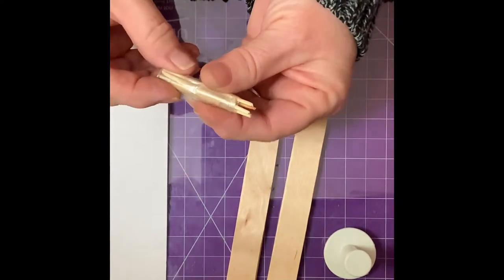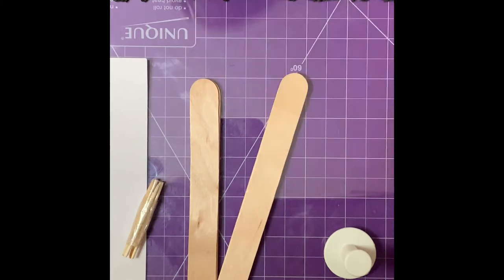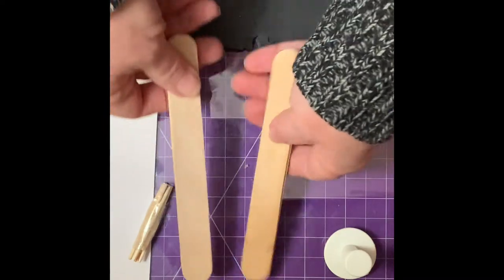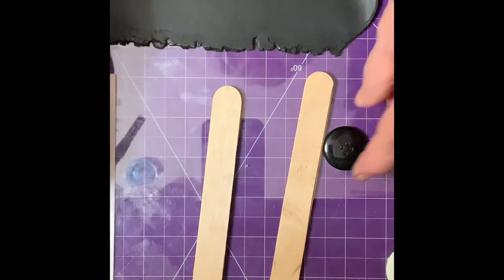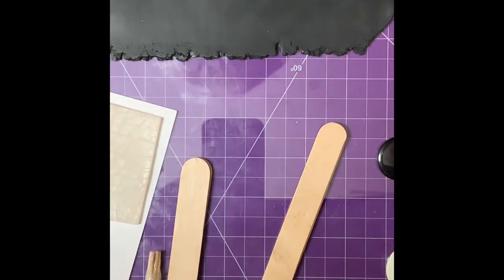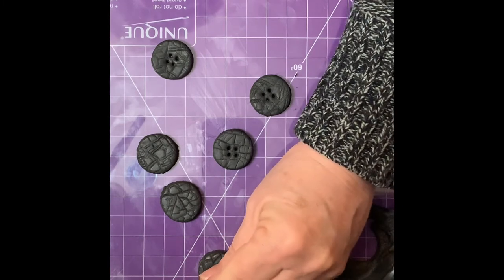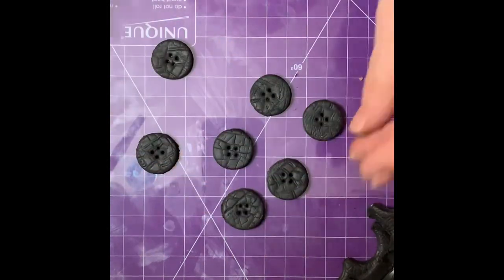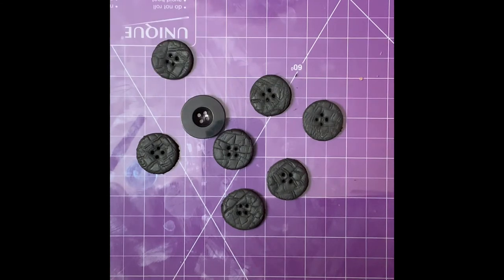Making buttons with polymer clay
Today I realized I needed some buttons so I thought I’d do a tutorial on how to make them. I’m just using black. 😊I hope you enjoy and like the results as much as I do 😀Enjoy the tutorial!!
Be creative!!
But most of all, Have fun!!

Visit me on: